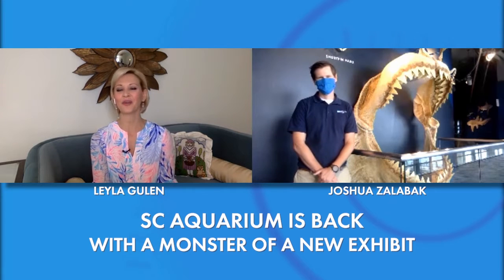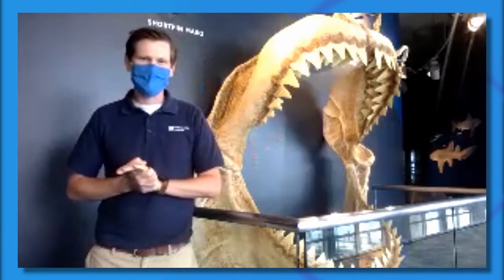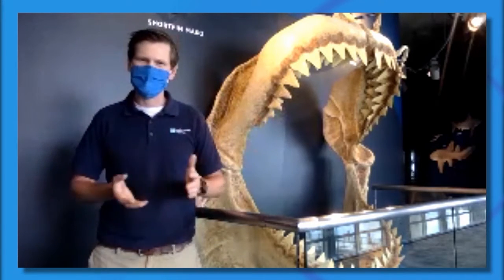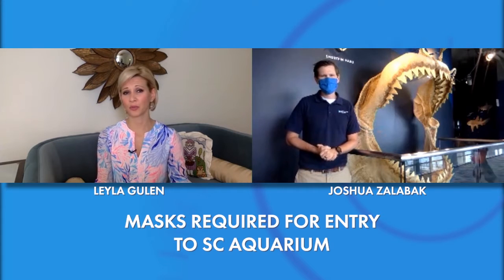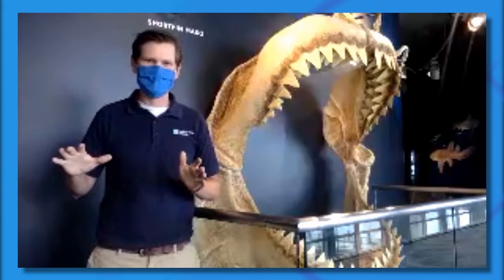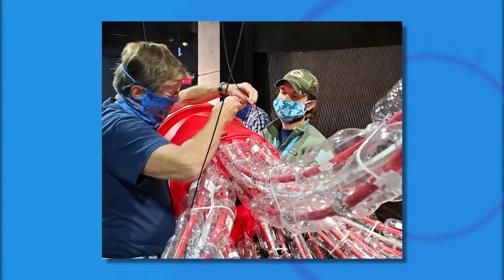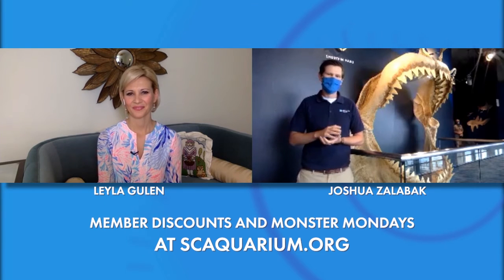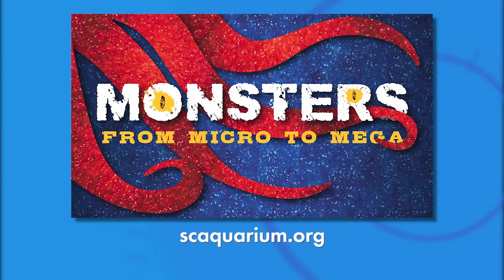Monsters: From Micro to Mega at the South Carolina Aquarium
We visit with the South Carolina Aquarium to learn about a new exhibit that shows that monsters come in all sizes!

FOX 24 News Now is a lifestlyle television show which airs every weekday at 12:30pm and 11pm on WTAT-TV. We cover Charleston, South Carolina and surrounding areas and the folks who live here.

Executive Producer/Host: Leyla Gulen
Director/Producer: Adam Bradley
Writer/Segment Producer: Kelly Ayers

WTAT-TV Charleston